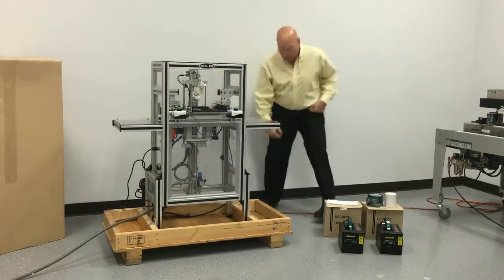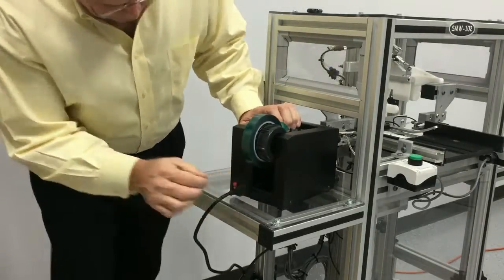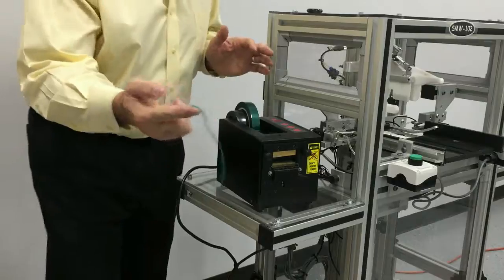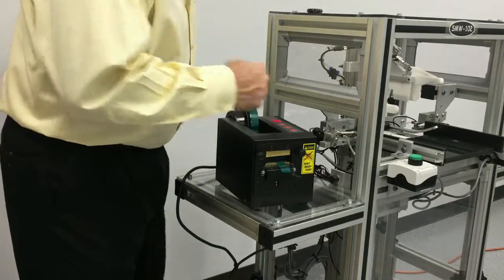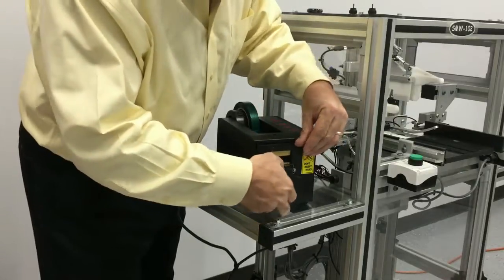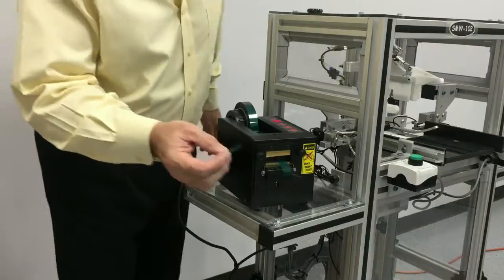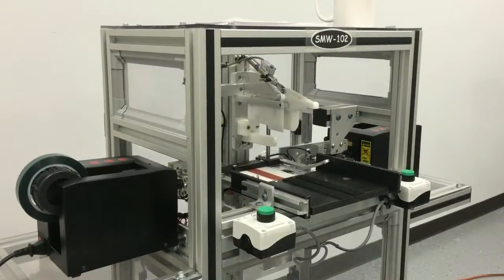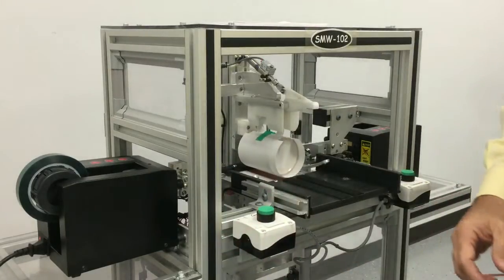SMW-102 Setup Video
This video describes the setup and operation of the "SMW-102" Mug wrapper, a Sublimation Mug Wrap System. It is fairly simple to operate and is designed to wrap 11—to 15-oz. mugs commonly used today.